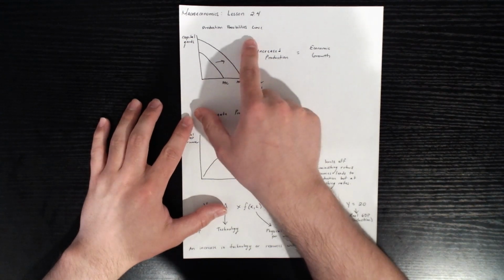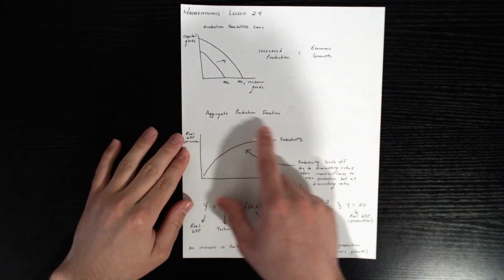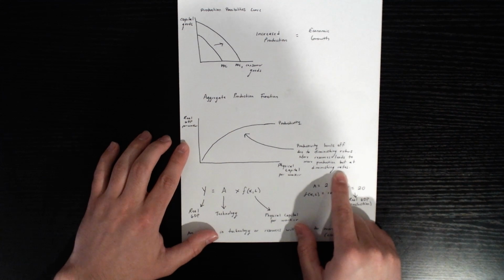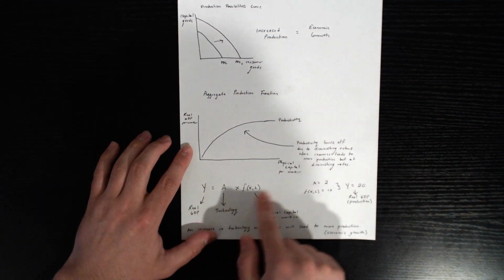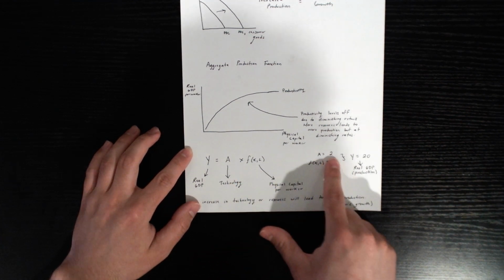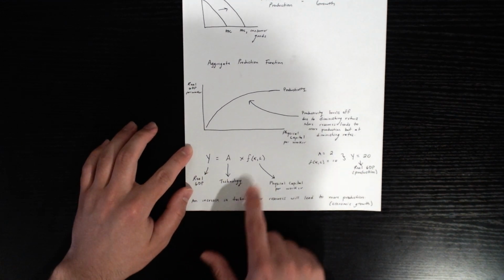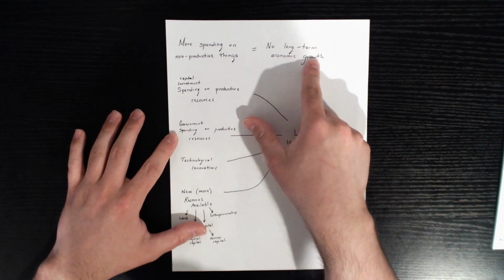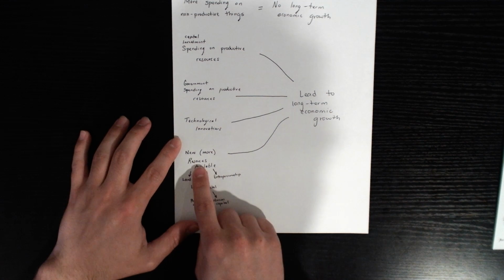Macroeconomics - Lesson 2.4 Lecture - Economic Growth